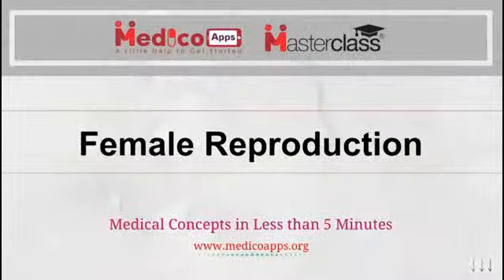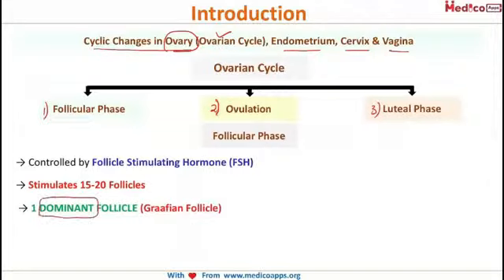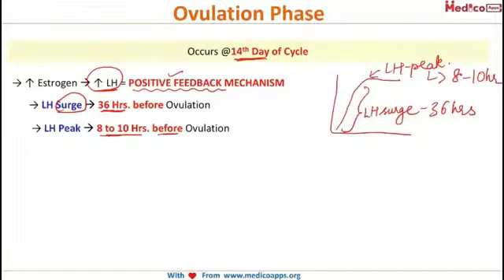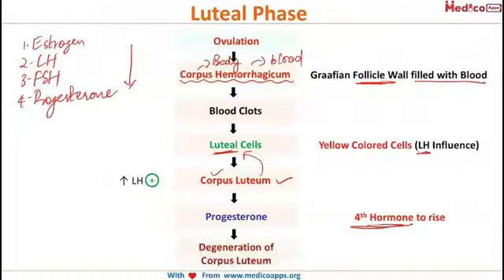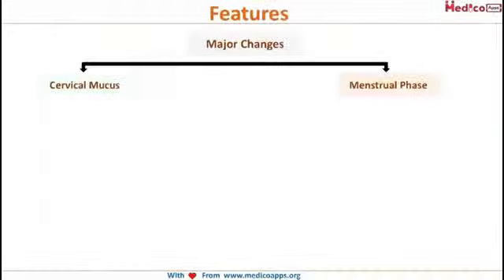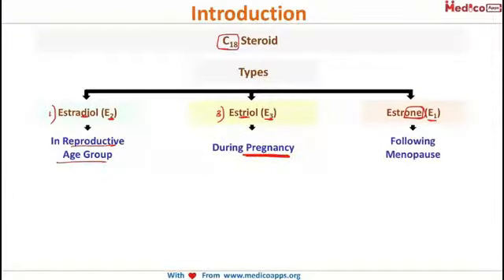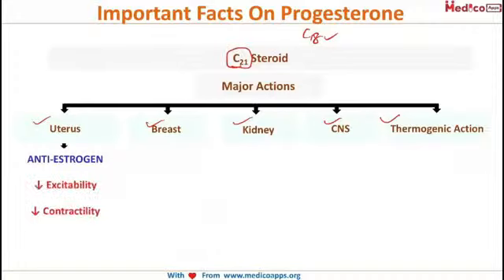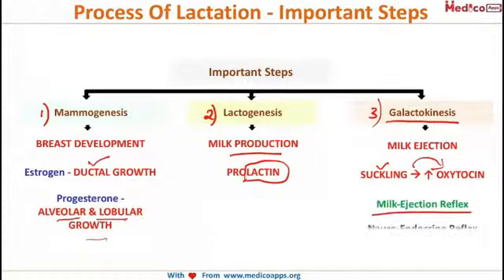Live clas on Female reproductive system by Dr Suguna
Female Reproduction
Regulation Of Female Reproduction
TWO CELL & TWO GONADOTROPHIN MODEL
GnRH - Hypothalamus
Theca Cells Androstenedione Granulosa Cells
Menstrual Cycle
Introduction
Ovarian Cycle
Follicular Phase Ovulation Luteal Phase
→ Stimulates 15-20 Follicles
→ Controlled by Follicle Stimulating Hormone (FSH)
Cyclic Changes in Ovary (Ovarian Cycle), Endometrium, Cervix & Vagina
→ 1 DOMINANT FOLLICLE (Graafian Follicle)
→ Maximum FSH Receptors, HIGH AROMATASE Activity & HIGHEST ESTROGEN Levels
→ Highest Estrogen Level @JUST PRIOR TO OVULATION
→ LH Surge  36 Hrs. before Ovulation
→ ↑ Estrogen  ↑ LH = POSITIVE FEEDBACK MECHANISM
→ LH Peak  8 to 10 Hrs. before Ovulation
→ Also Requires FSH Surge  To lyse Follicular wall & Release Ovum.
→ RISED BODY TEMPERATURE  0.5 - 1° F Occurs @14th Day of Cycle